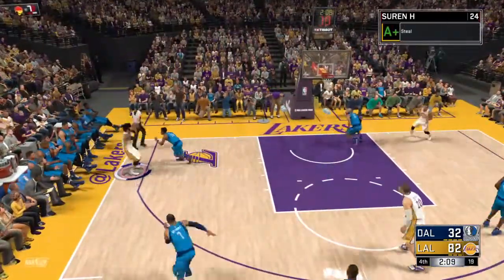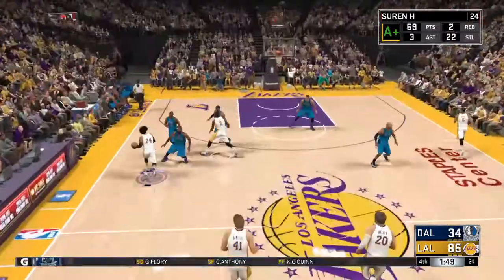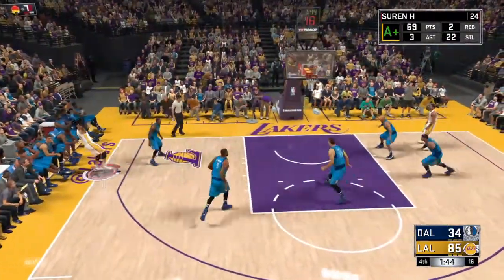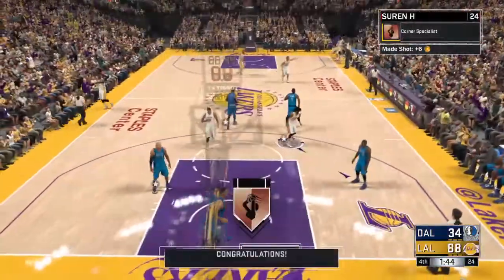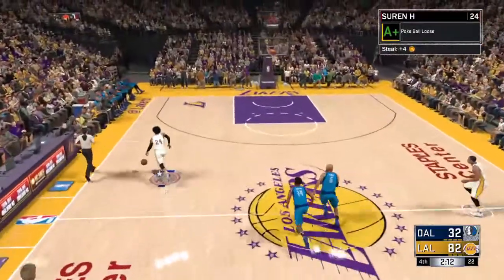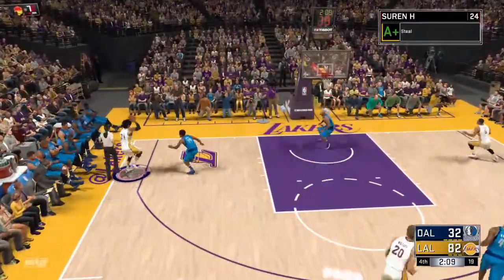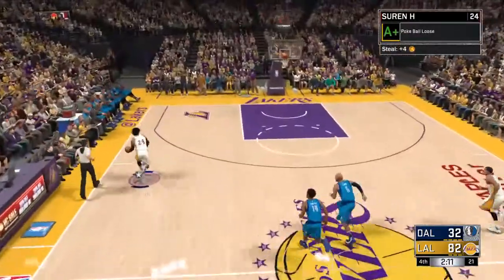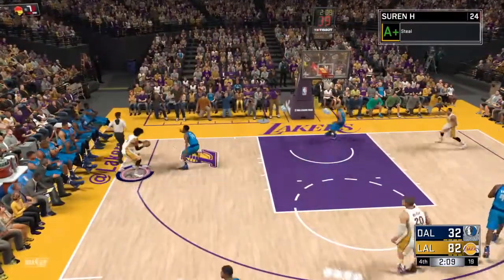HOW TO GET DEEP RANGE DEADEYE FAST & EASY! - NBA 2K17 MYPLAYER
Buy Cheap and safe NBA 2K17 and Madden Mobile coins Here!

My Career , Mypark , Stage , high rollers Best jump shot NBA 2k16 Vc glitch , Legend 5 Mascot , 99 overall , pro am myplayer, exposed My Career , Mypark ,Best jump shot NBA 2k17 Vc glitch , Legend 5 Mascot , 99 overall , pro am myplayer , exposed